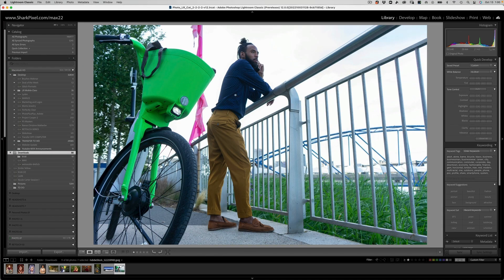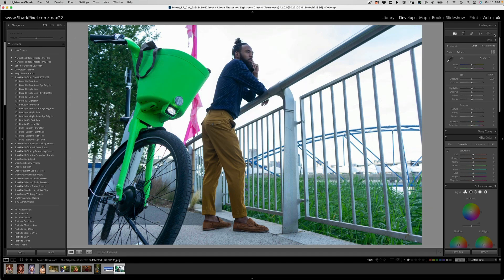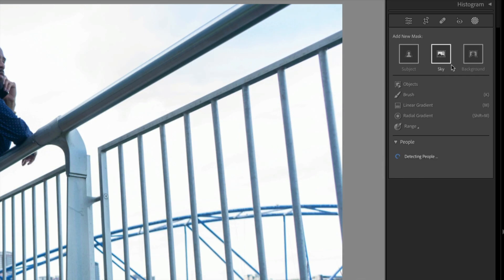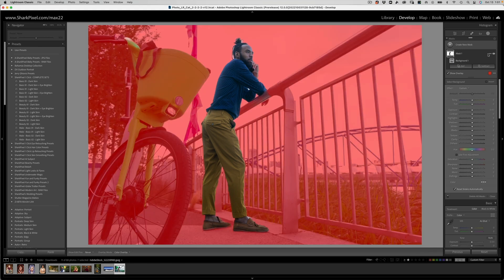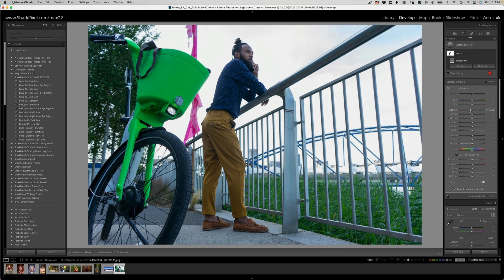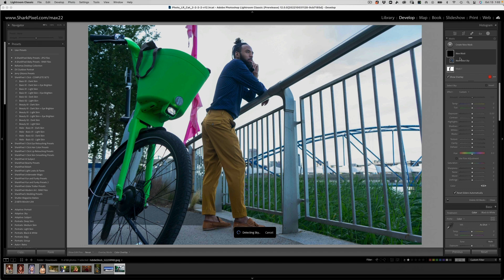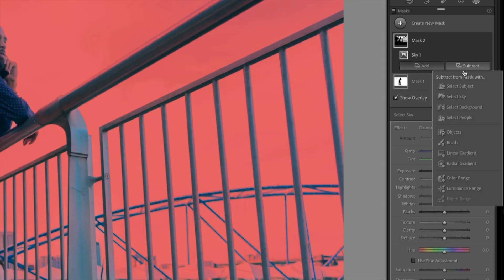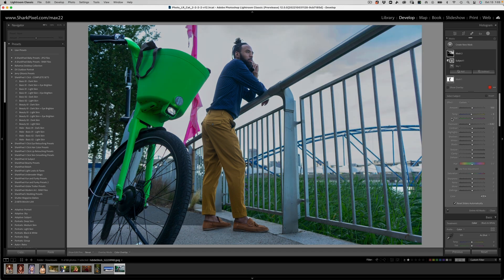Adobe Announcement! The NEWEST 1 Click Selection tool!! 🤯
In this video, we'll cover some of the new portrait editing and masking features in  Adobe Lightroom Classic 12.

Adobe announces a new masking button and feature that selects the whole background with one click in Lightroom Classic.

Watch this short video to see how it works. New in Lightroom Classic, released at Adobe MAX 2022.

👋 Say Hello and Join The Community!